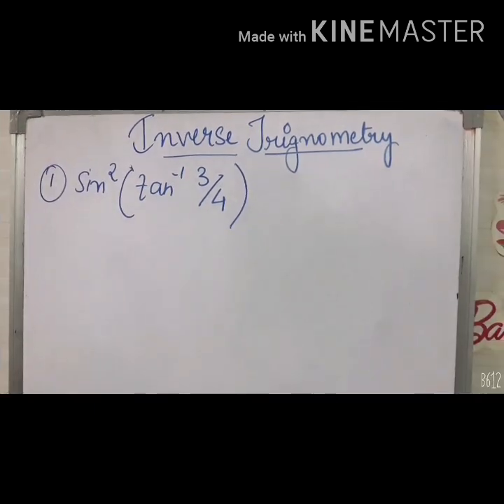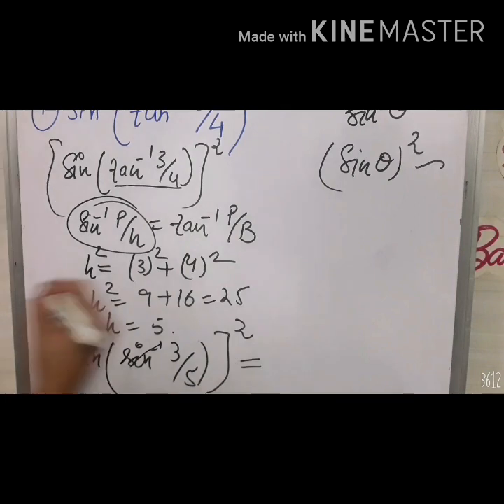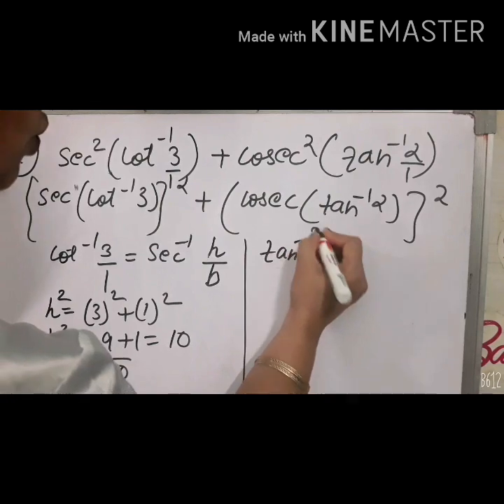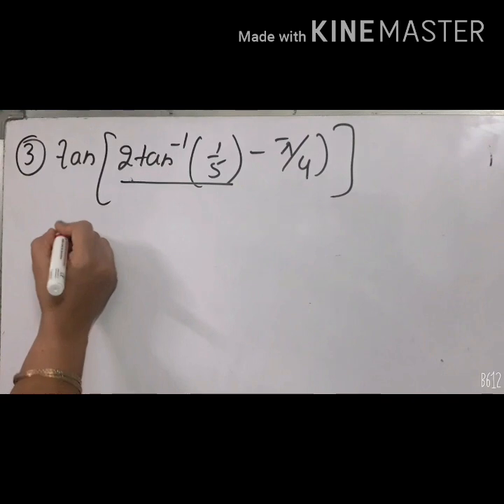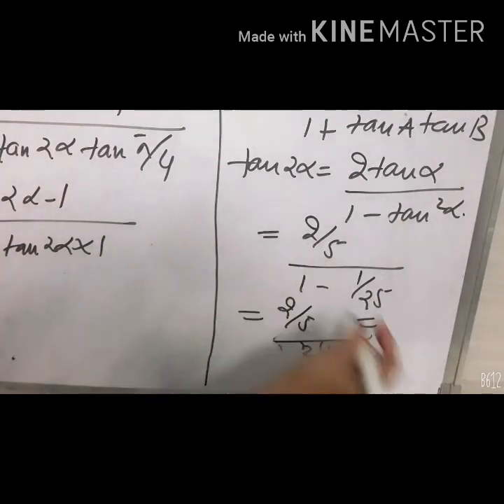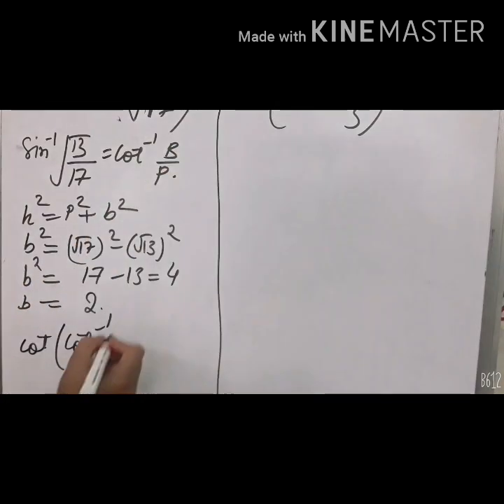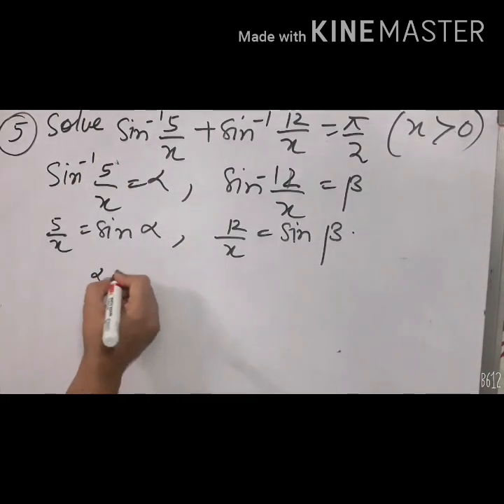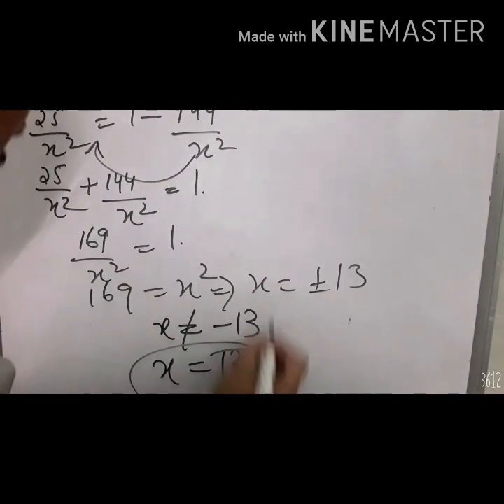INVERSE TRIGONOMETRY CLASS 2